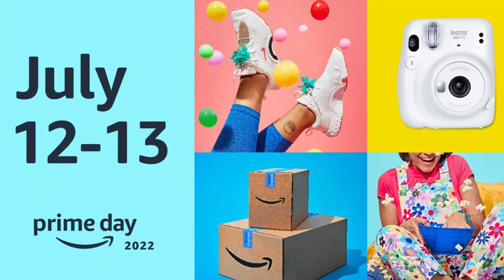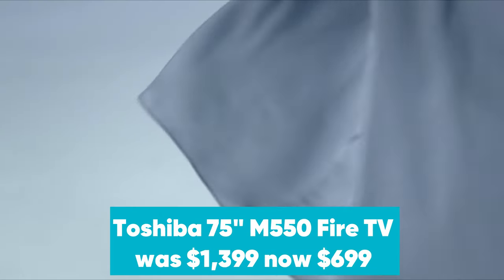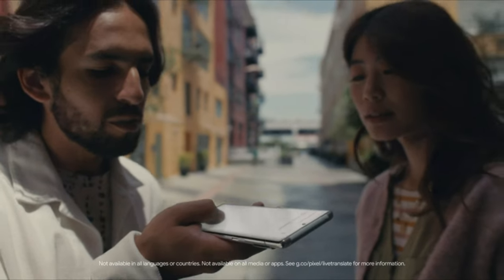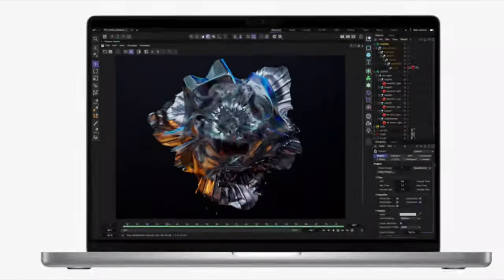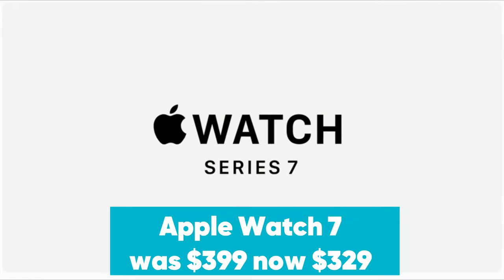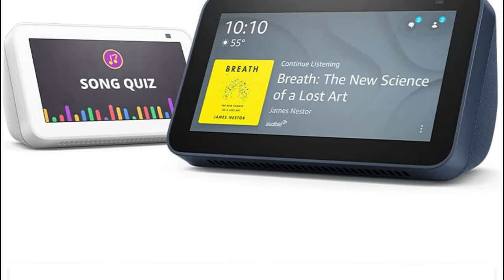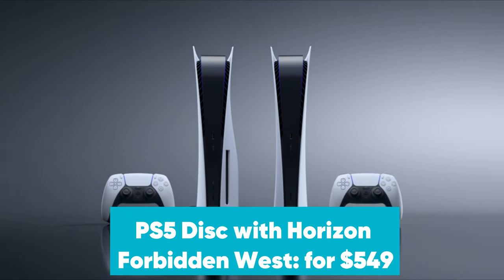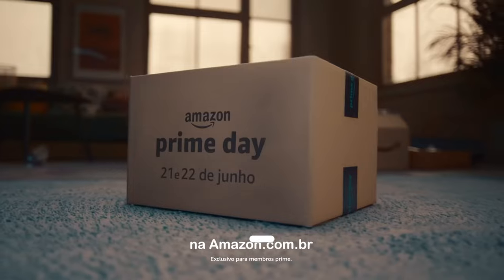Amazon Prime Day Tech Deals 2022: Best Tech at Amazing Prices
► Links to the amazon prime day tech deals 2022 we listed in this video:

Prime Day TV Deals

► 5. Pioneer 43 (Amazon)
► 4. Amazon Omni Series (Amazon)
► 3. Insignia 65 F30 (Amazon)
► 2. Toshiba M550 (Amazon)
► 1. LG C1 OLED (Amazon)

Prime Day Phone Deals

► 5. Moto G Power (Amazon)
► 4. Samsung Galaxy Z Fold 3 (Amazon)
► 3. Google Pixel 6 Pro (Amazon)
► 2. Galaxy S22 (Amazon)

Prime Day Streaming Deals

► 3. Roku Premiere 4K (Amazon)
► 2. Chromecast with Google TV (Amazon)
► 1. Apple TV 4K (Amazon)

Prime Day Apple Deals

► 8. MacBook Pro 14 (Amazon)
► 7. MacBook Pro 16 (Amazon)
► 6. AirPods Pro (Amazon)
► 5. 10.2 iPad (Amazon)
► 4. Apple Watch 7 (Amazon)
► 3. AirPods (Amazon)
► 2. AirPods 3 (Amazon)
► 1. Apple AirPods Max (Amazon)

Prime Day Smart Home Deals

► 6. Echo Dot 4th Gen (Amazon)
► 5. Amazon Echo Show 5 (Amazon)
► 4. Blink Outdoor (Amazon)
► 3. Echo Show 15 (Amazon)
► 2. Ring Video Doorbell (Amazon)
► 1. Ring Floodlight Cam (Amazon)

Prime Day Gaming Deals

► 5. PS5 Console (Amazon)
► 4. Amazon Luna Controller (Amazon)
► 3. Fire HD 10 (Amazon)
► 2. Far Cry 6 (Amazon)
► 1. Acer Nitro 5 (Amazon)

Amazon has set July 12 and 13 as the dates for Amazon Prime Day 2022, which is just around the way. The event is expected to deliver amazing discounts on a wide range of goods. It's worth looking at what Amazon Prime Day has to offer, both from its own firms and from others, whether you're in the market for a new Amazon-built item, a new phone, a new smart home device, or anything else. Comparable to Christmas in July.